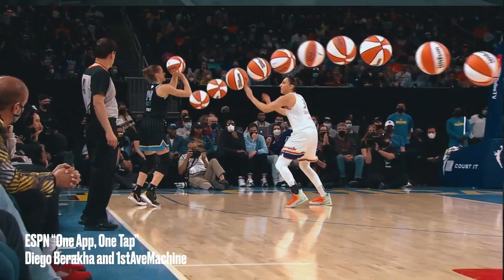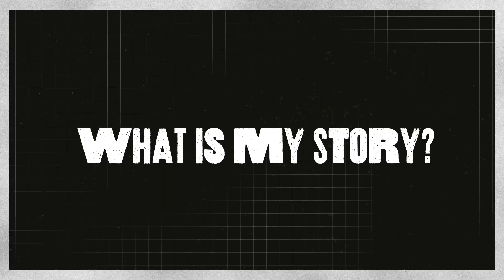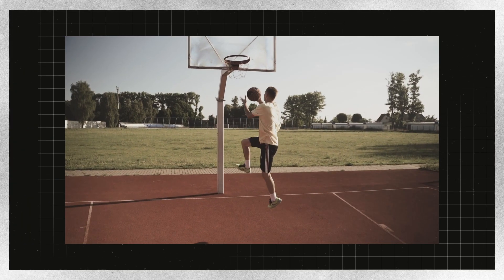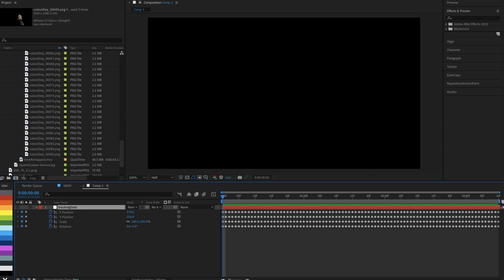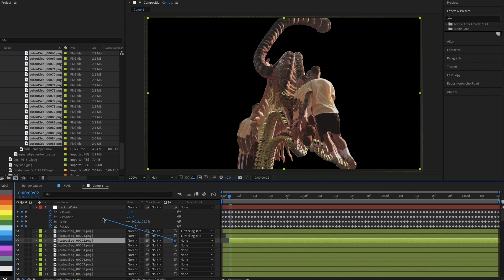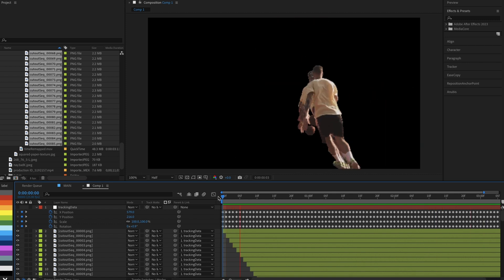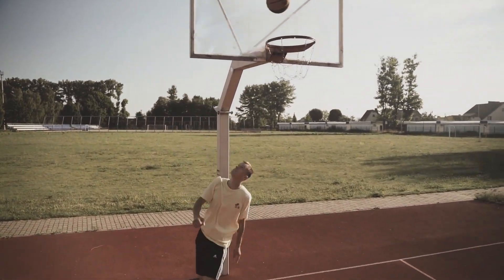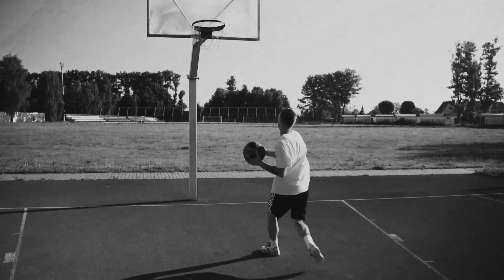Creating a Collage Trail Effect in After Effects | Sports Graphics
!!IMPORTANT NOTE!! The Incredible Luke Harris put together a script which automatically does all the boring stuff at 3:30!

An after effects tutorial walking you through the techniques used to create the collage trail effect which is very prevalent in sports graphics at the moment.